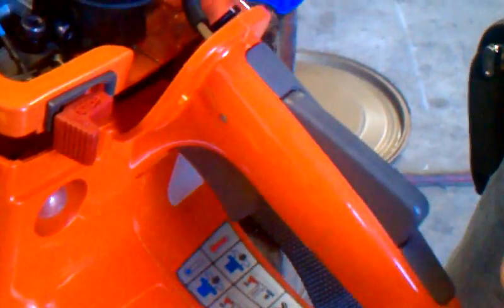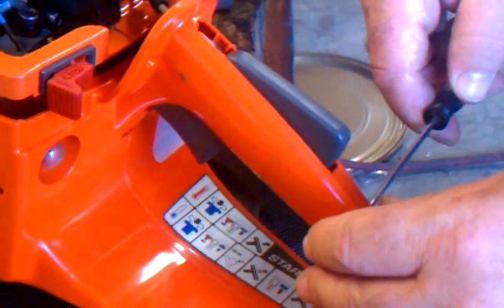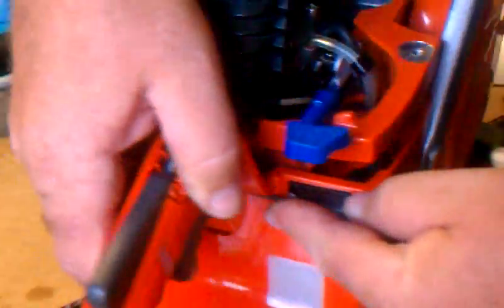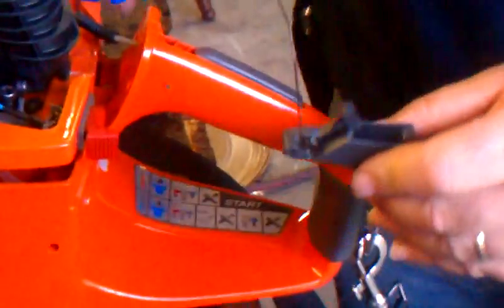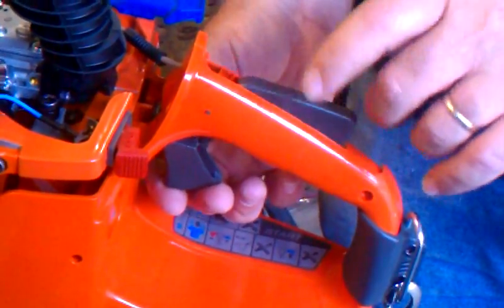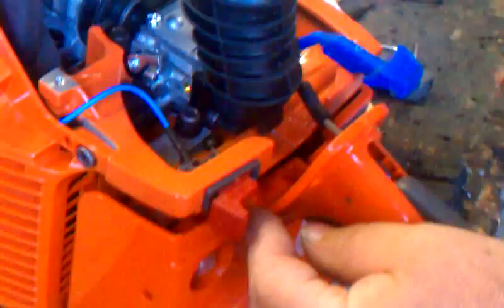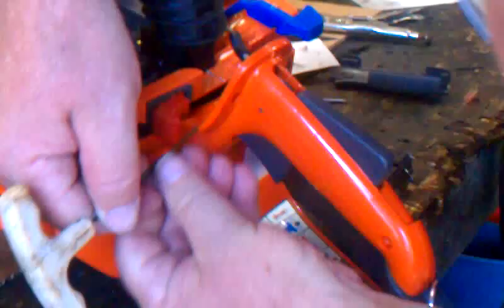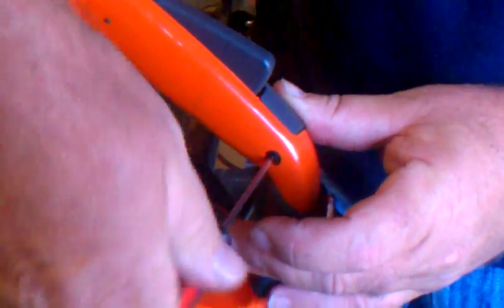k12fd trigger replacement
Replacing the trigger on 970 k12fd Husqvarna saw.